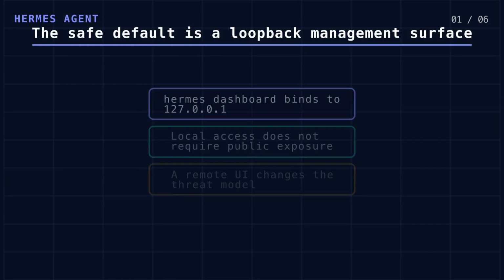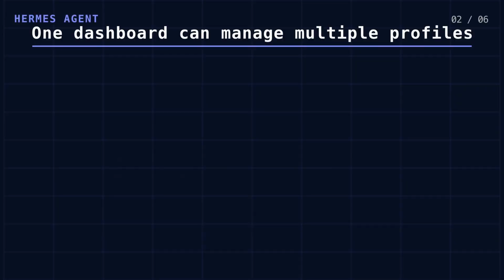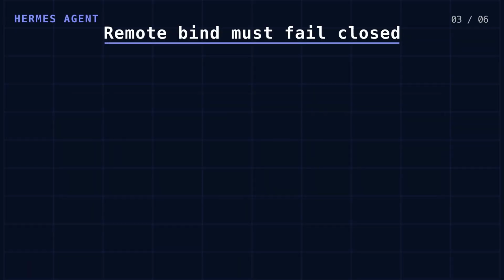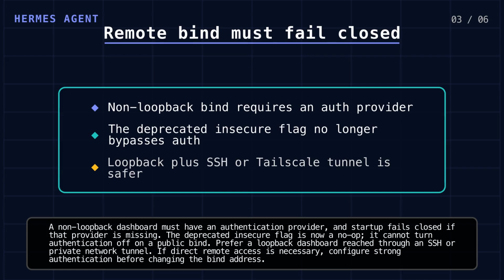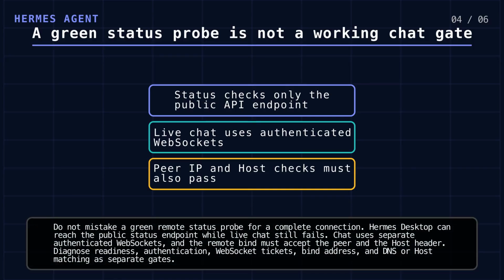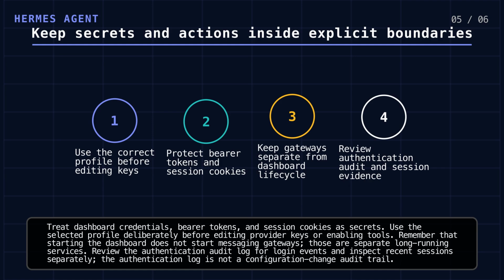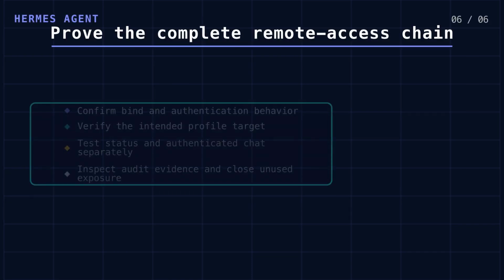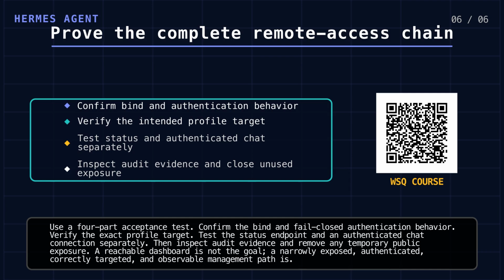Hermes Dashboard Security: Local by Default, Fail Closed When Remote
🛡️ Hermes Dashboard is a powerful machine-level control plane, so safe remote access requires more than seeing a green health check. This lesson explains the localhost default, multi-profile write targeting, fail-closed authentication, Desktop WebSocket gates, and the verification evidence needed before exposing dashboard management beyond one machine.

• Why `hermes dashboard` starts on loopback and why that is the safest default
• How the profile switcher changes which agent configuration, keys, skills, and chat you manage
• Why non-loopback access needs authentication even when the public status endpoint responds
• How to test bind, authentication, WebSocket, Host, profile, and audit boundaries separately

🔐 Hermes Dashboard remote-access checklist
1. Keep the dashboard on `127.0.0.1:9119` unless remote management is genuinely required.
2. Prefer an SSH or private-network tunnel; never rely on the deprecated `--insecure` flag.
3. If binding beyond loopback, configure a strong supported authentication provider before startup.
4. Verify the selected profile before editing keys, MCP servers, tools, or skills.
5. Test `/api/status` and authenticated live chat separately, inspect audit evidence, then close unused exposure.